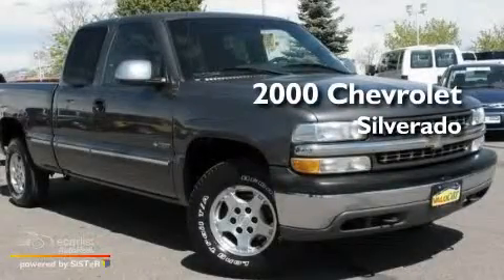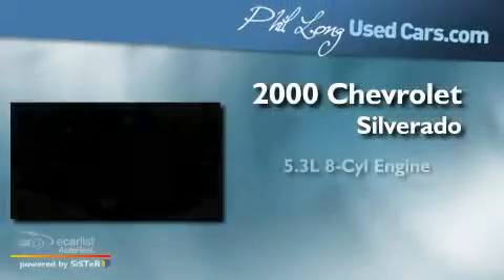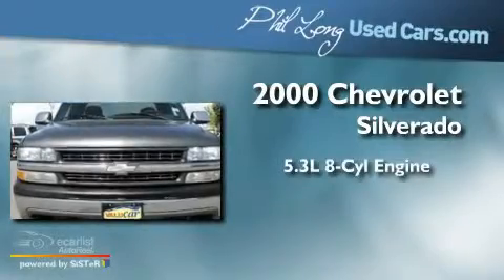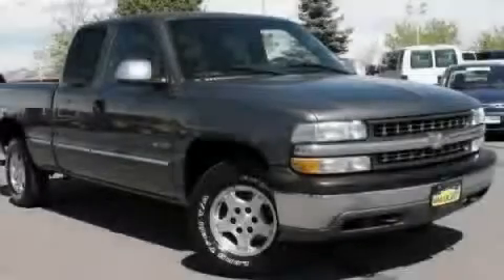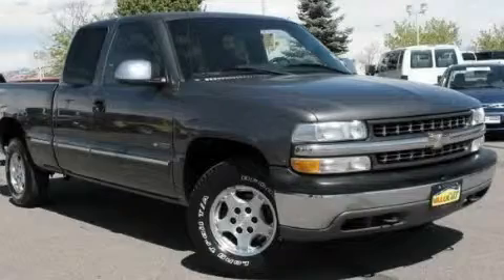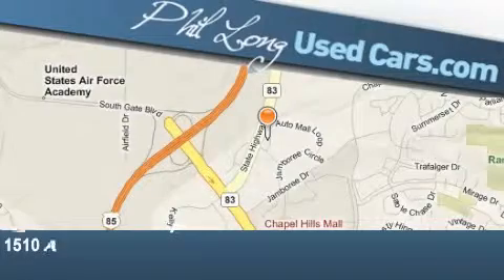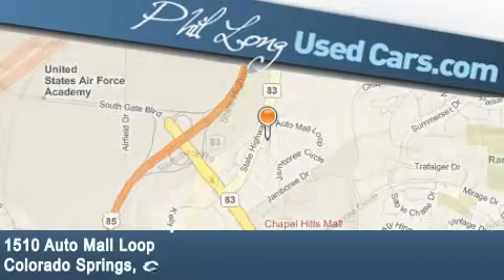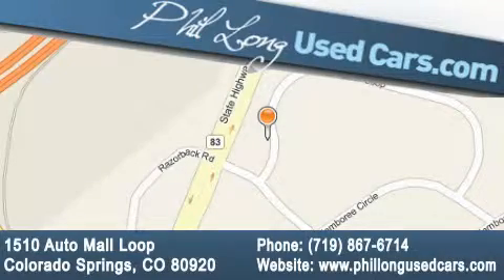2000 Chevrolet Silverado 1500 Colorado Springs CO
Year : 2000

 Make : Chevrolet

 Model : Silverado 1500

 Engine : 5.3L (325) SFI V8 (VORTEC) ENGINE

 Trans . : Automatic

 Exterior : Gray

 Miles : 141,948

 Interior : Gray

 1510 Auto Mall Loop

 Pre-Owned 2000 Chevrolet Silverado 1500 Colorado Springs CO